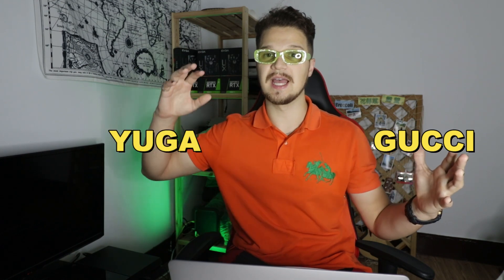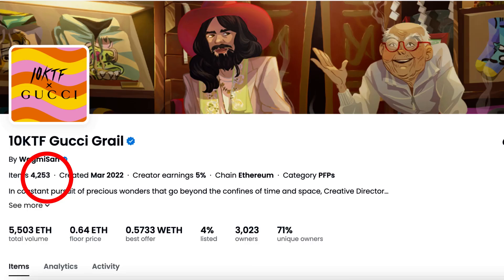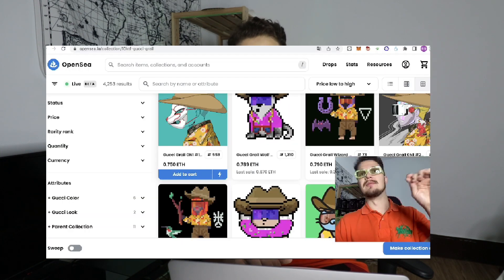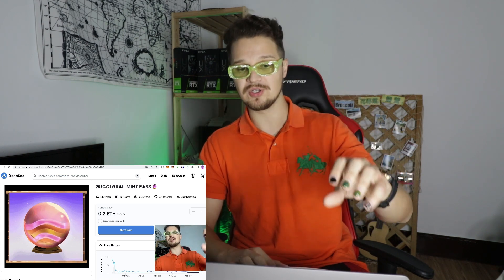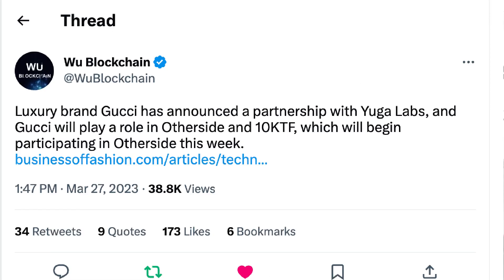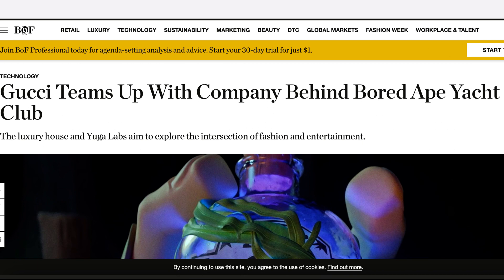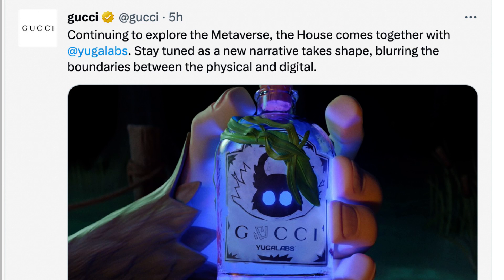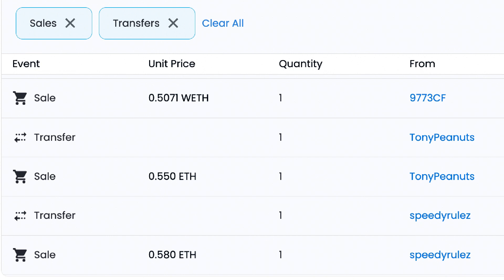FOMO alert【GUCCI x YUGA collab】BAYC meets Gucci, doubles NFT prices in 10 minutes! 😱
GUCCI x YUGA LABS multi-year partnership! Gucci is also the first major brand to accept $APE payment.
Is a physical AIRDROP next? What can we expect? 😱
Let's figure it out together!

2. TW: 10KTF GucciGang 🔮 (Our Community)